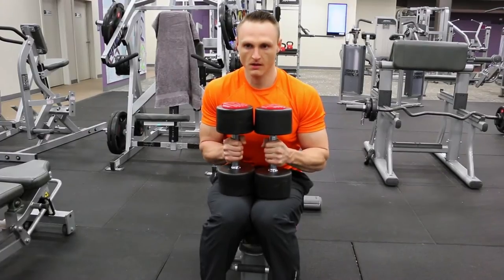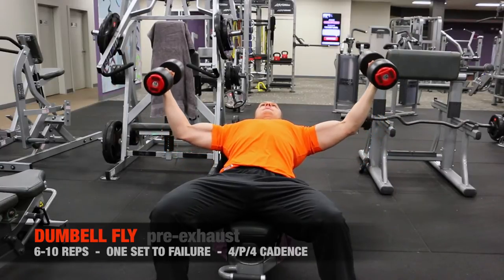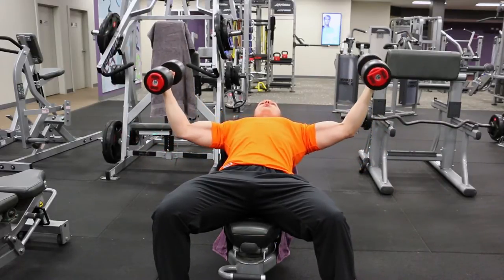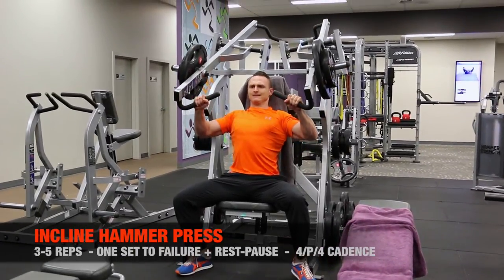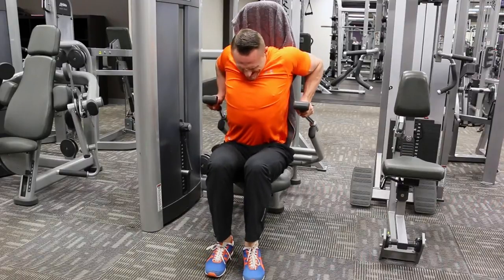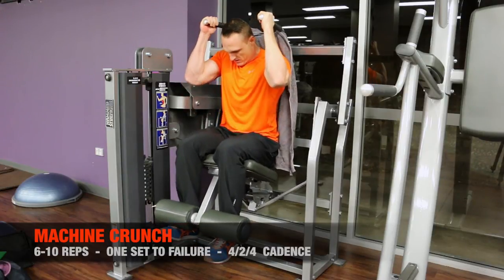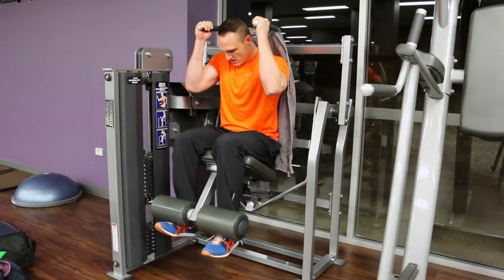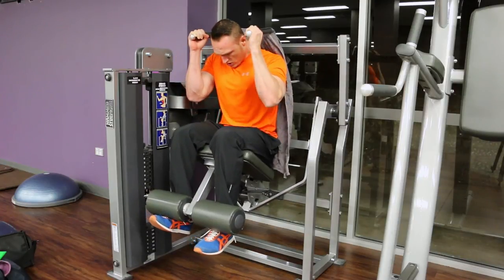HIT VLOG #12: B SPLIT: CHEST, SHOULDERS, TRICEPS & ABS - 20/07/14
The Epic Aesthetic Apparel!
Please Follow Markus @